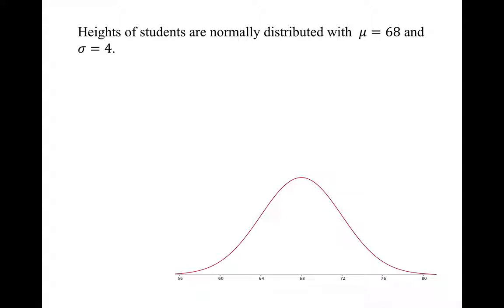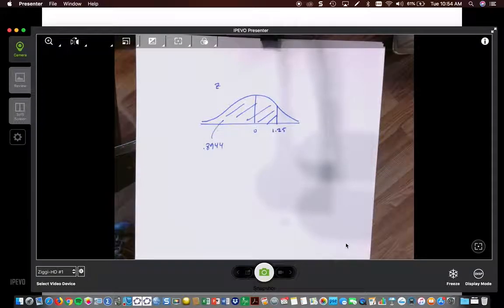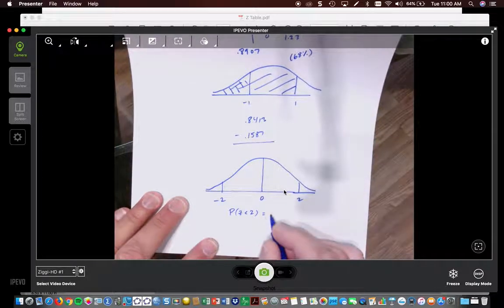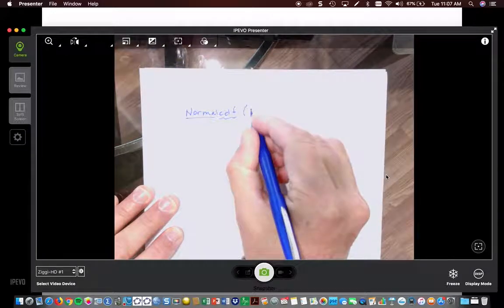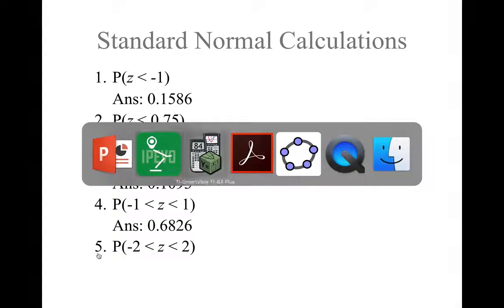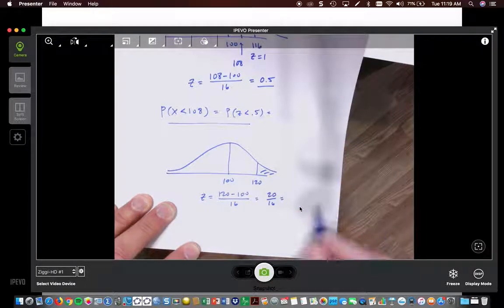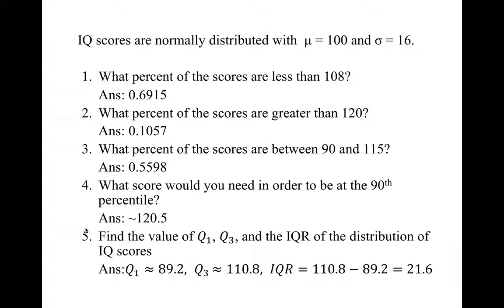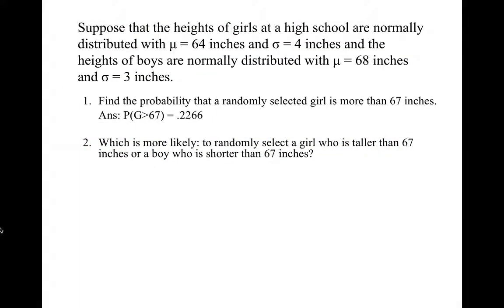6 4 Normal Calculations